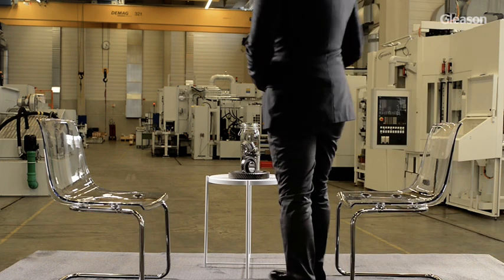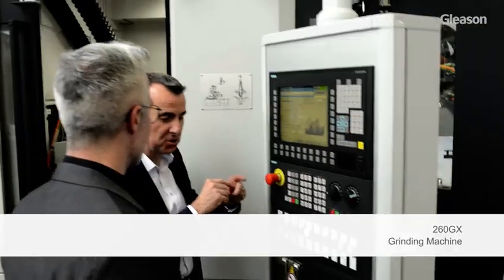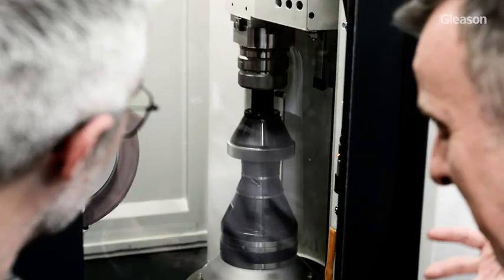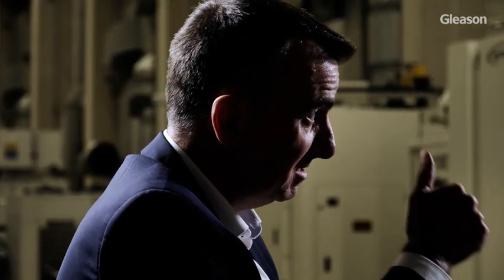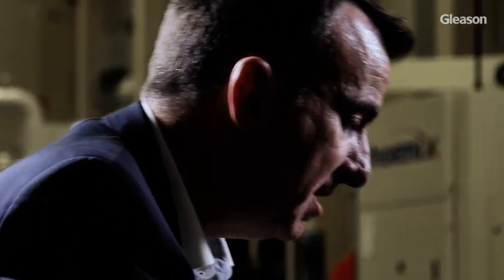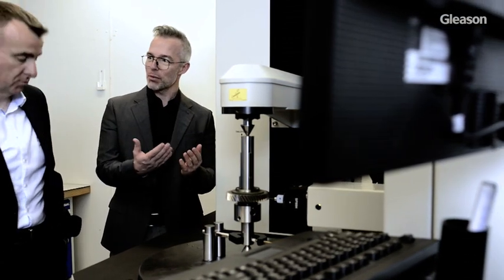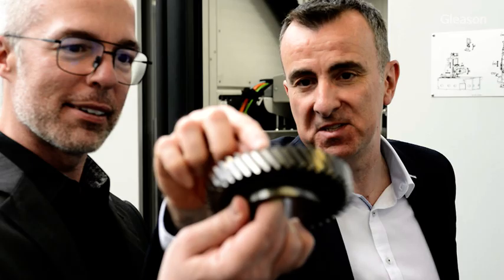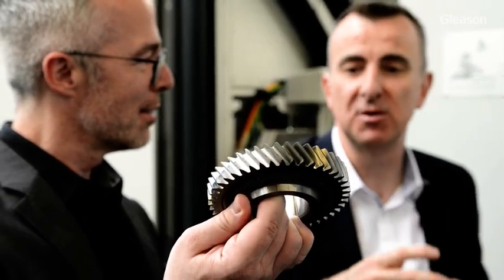Interview with Dr. Antoine Türich about Effective Processes for the Threaded Wheel Grinding of Gears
As the Director of Product Management, Dr. Antoine Türich gives insight on the development of the GX-Series Threaded Wheel Gear Grinding Machines, explains benefits of efficient manufacturing systems, state-of-the-art setup systems and mid-term challenges regarding the hard finishing of gears.